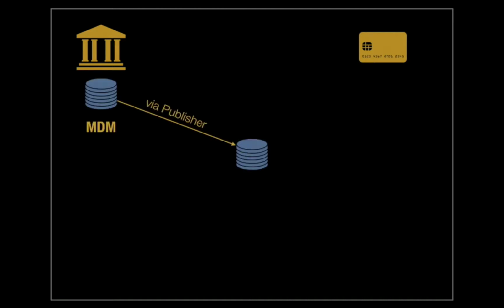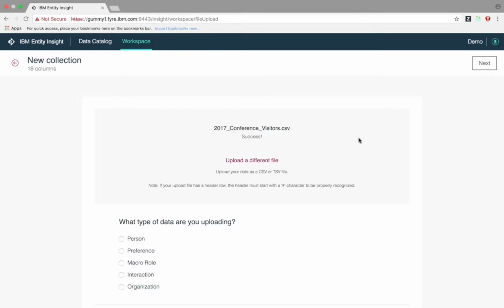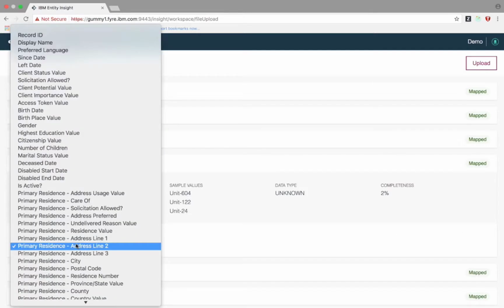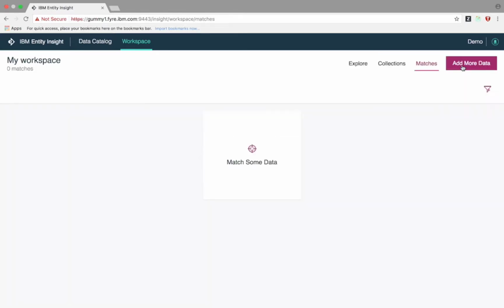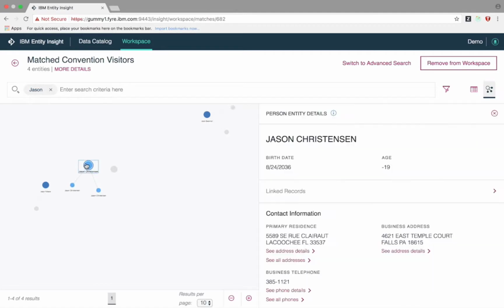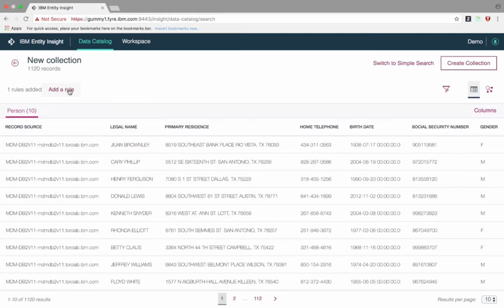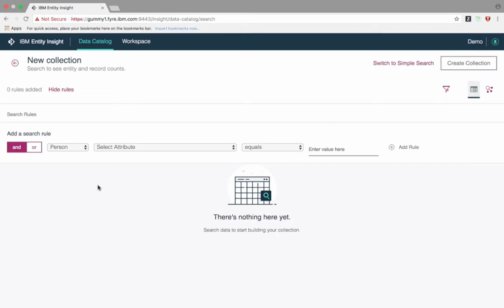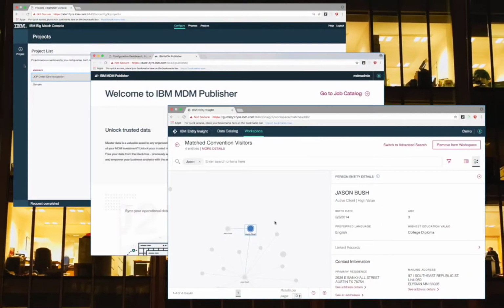MDM Entity Insight Demo